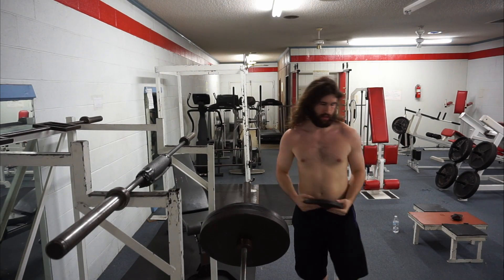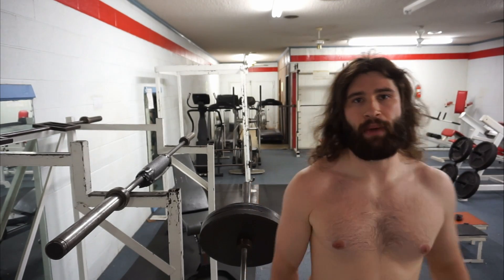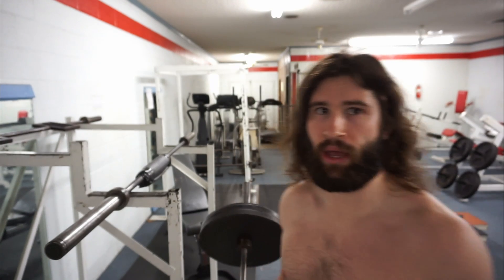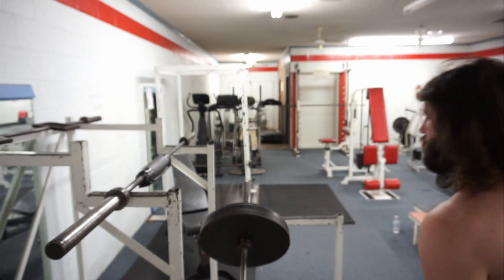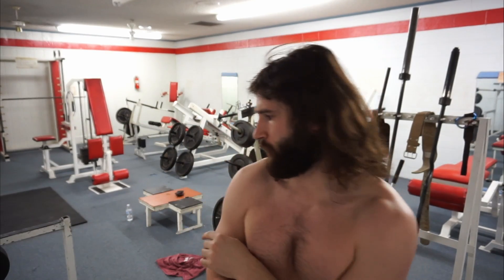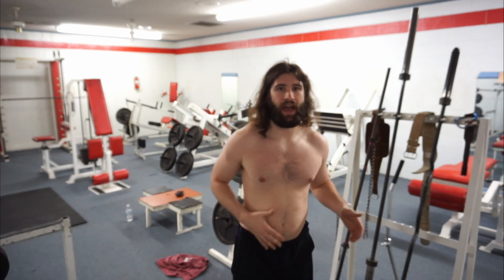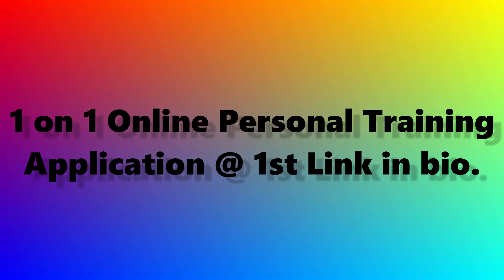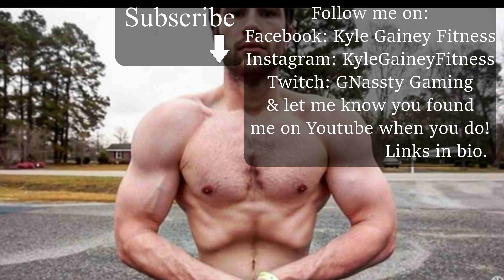15 Rep Landmine Press PR Smart Bulk Week 105 186.6 lbs Best Reps To Do After A Deload Week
1 on 1 Personal Training (Diet & Workout) Application on 1 Personal Training (Diet & Workout) Application

Original Recording Date: 10-4-19cEiheLSChWQyCra27